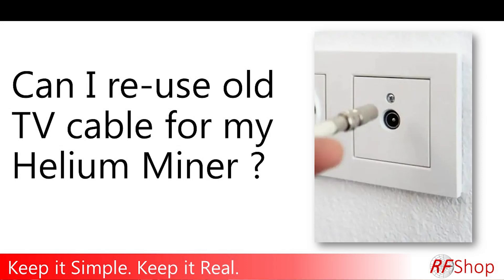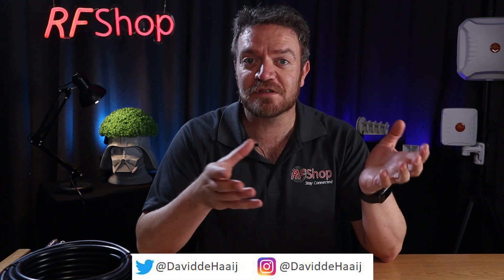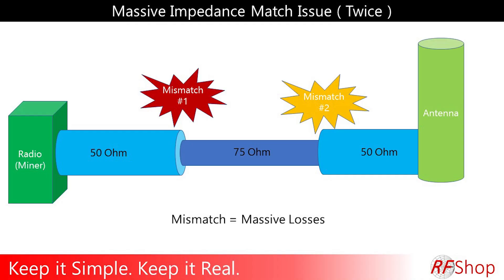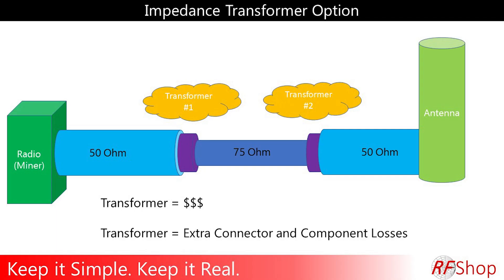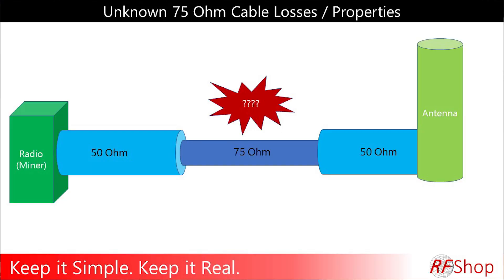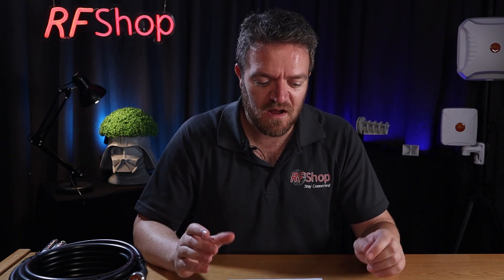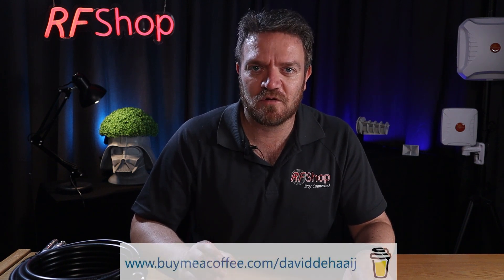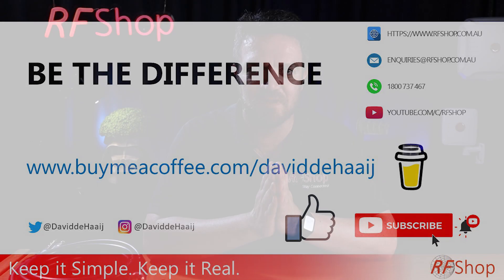Can you use old TV cables for a quick Helium Miner setup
In this video we raise our opinion / concerns about using existing TV / satellite coaxial cables for Helium mining setups. We look at impedance mismatches, different RF connectors ( N-Type, RP SMA, F and PAL), as well as coaxial cable health and cable losses.
It's a short video, with a simple answer. We do NOT believe you should consider using old cables that come from another system and another impedance as it will cause complications, losses and probably loss of returns.